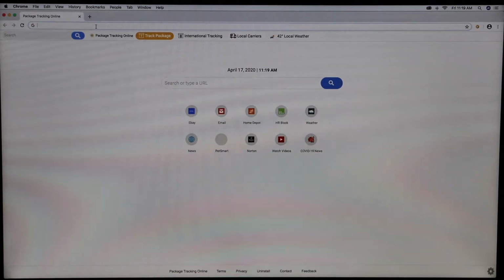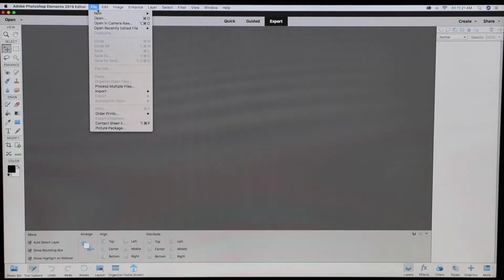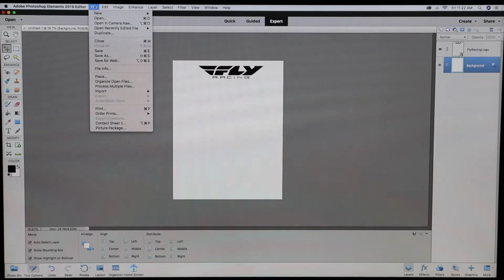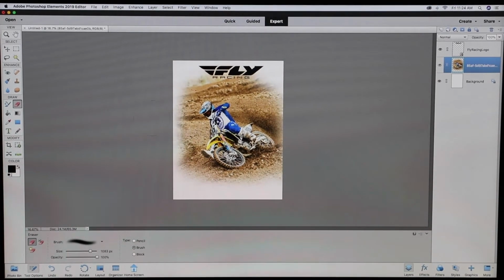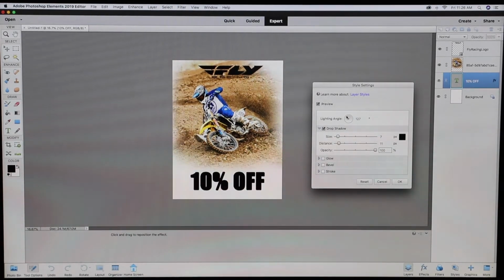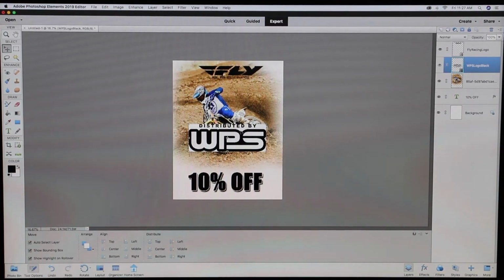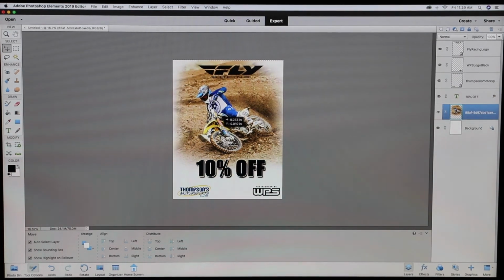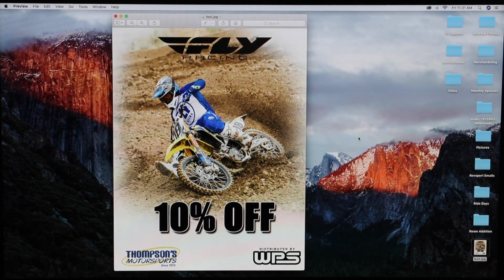10 minute Photoshop Elements Tutorial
Here is a quick tutorial on making a flier in photoshop elements.  I've also included a link to purchase photoshop elements if you're interested in learning to create fliers for you customers.